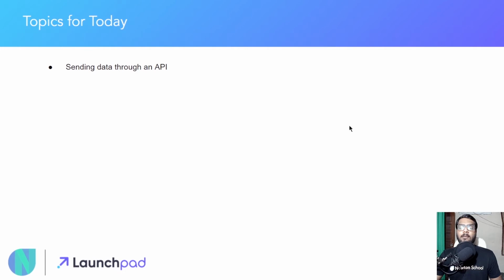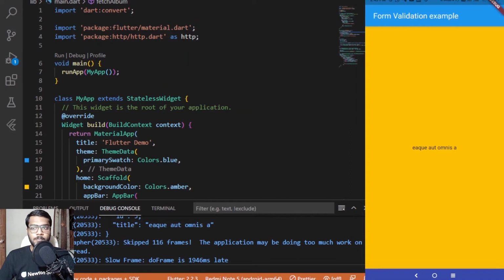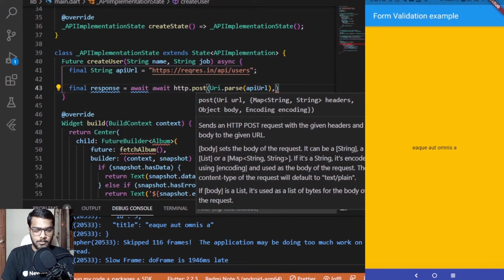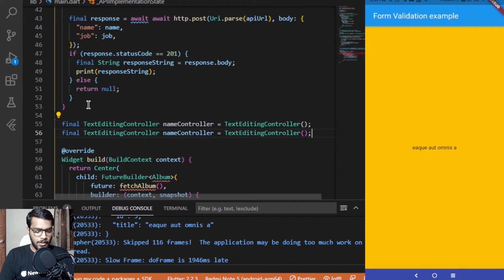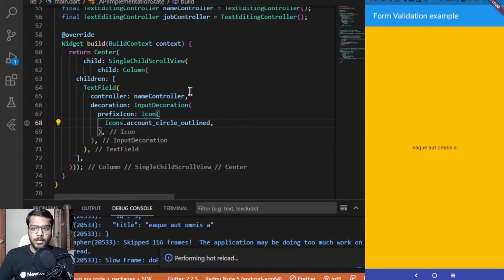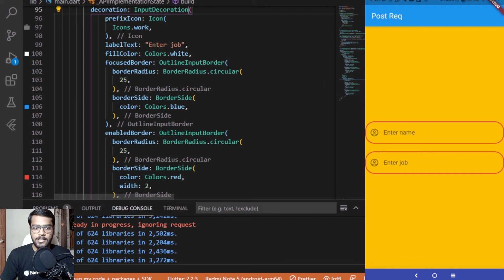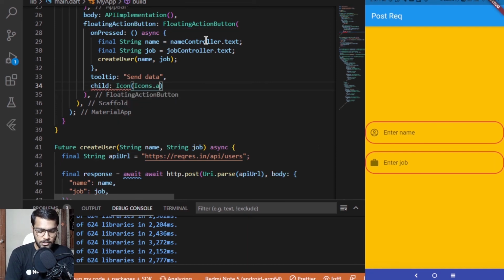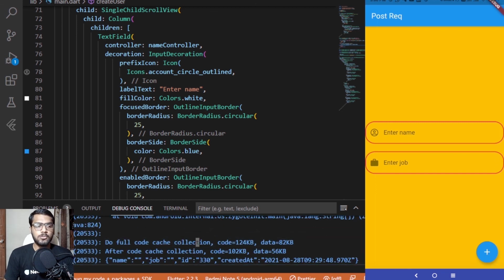Day 37 | Sending Data to APIs | Free Flutter Course | Newton School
Sending Data to APIs | Free Flutter Course | Newton School

Hey folks. In this video, we will be continuing with our Flutter Development course. In this video, you will be learning about APIs and how you can send data to an API and fetch the outputs, and then perform different functionalities based on it your flutter application. Have a look at the video for more info and the complete implementation:)

In this video I have covered:
Instructor's Introduction: 00:05
About Newton School: 00:27
The topics for the video: 01:26
Sending Data to APIs: 02:11
API being used: 02:50
Implementation: 04:18